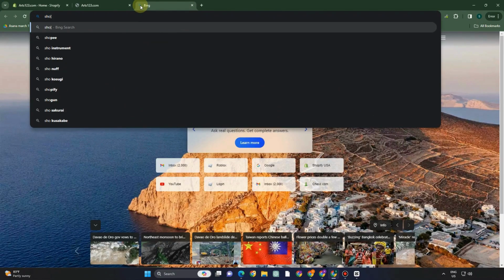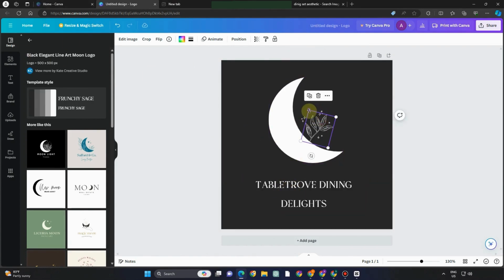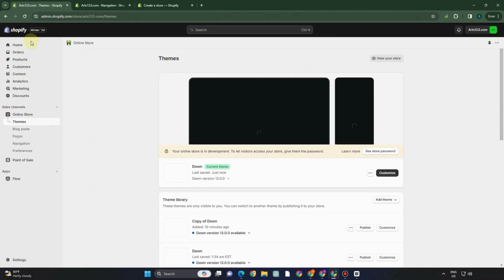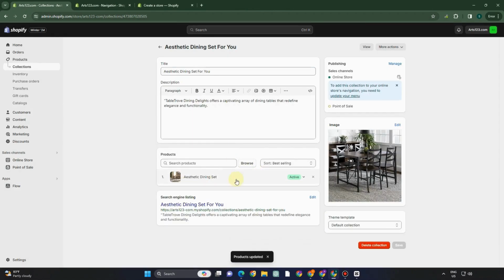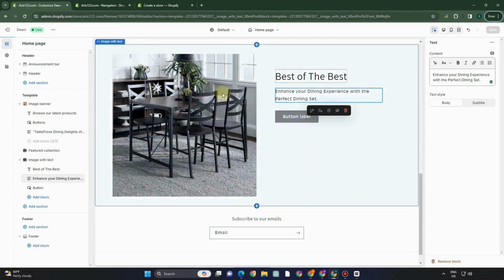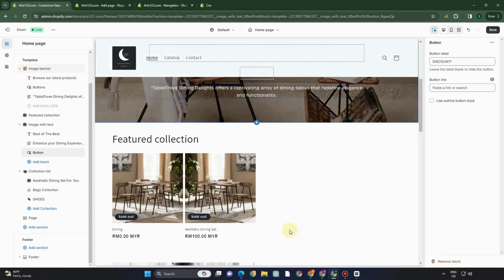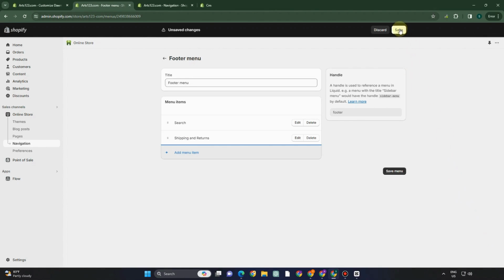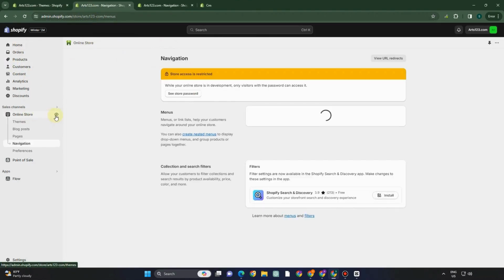How to Create an Ecommerce Website in Shopify | Shopify Tutorial (2027)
Looking to start your own online store? Shopify makes it easy to create, customize, and launch an ecommerce website without coding knowledge. Whether you're selling physical products, digital goods, or services, Shopify provides powerful tools to manage your business.

In this tutorial, you'll learn:
How to set up a Shopify account and choose a theme.
Step-by-step instructions for adding products, setting up payments, and configuring shipping.
Tips for optimizing your store for conversions and mobile users.

Start selling online—follow these steps to create an ecommerce website in Shopify!